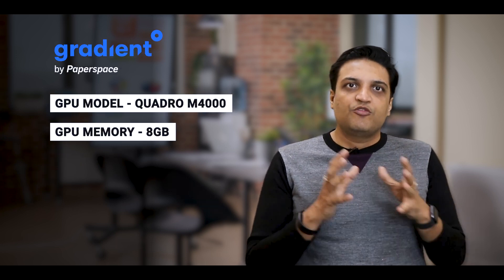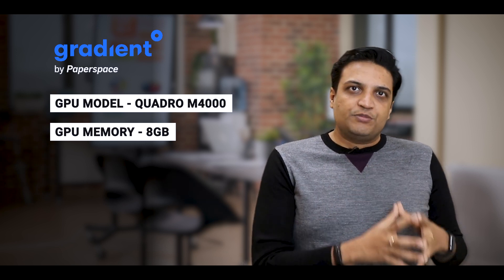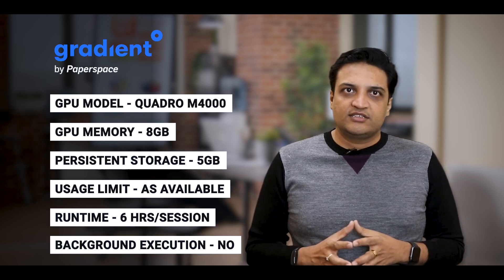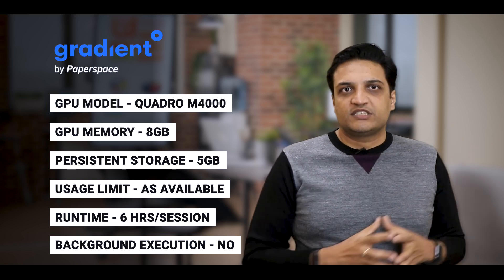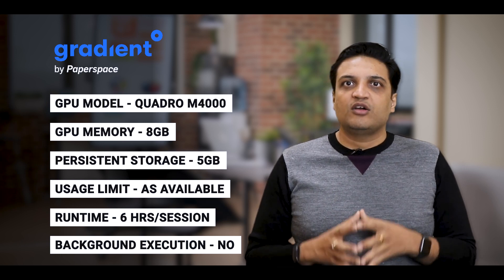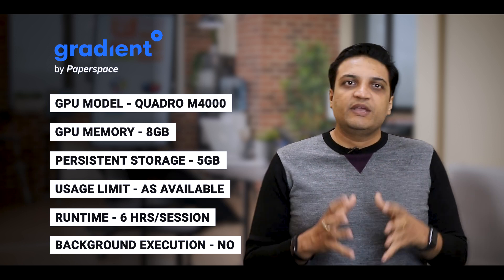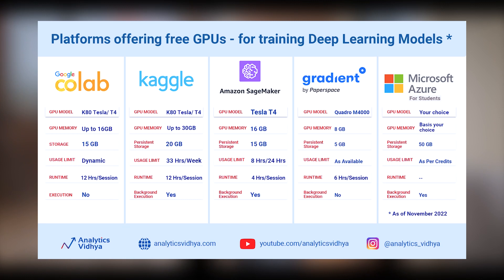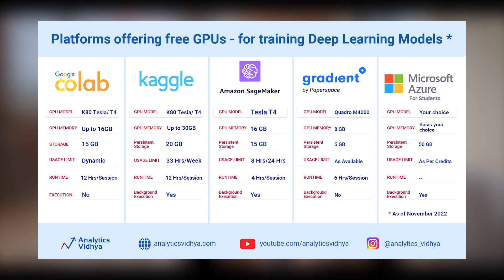Top 5 Places to get FREE GPU Online | For Deep Learning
Buying an expensive GPU for training your Deep Learning Model? Well, the good news is: there are a number of online platforms that provide free cloud-based GPU machines. And in this video, we are giving you our top 5 picks of platforms offering cloud-based GPUs, absolutely free of cost, without even requiring a credit card for sign-up.

Sections
0:00 Introduction
2:13 1.Google Colaboratory
3:26 2.Kaggle
4:42 3.Amazon SageMaker Studio Lab
6:00 4.Gradient - by Paperspace
6:51 5.Microsoft Azure (for Students)
8:12 Free GPUs - Summary Sheet